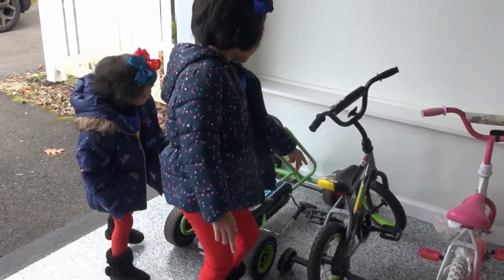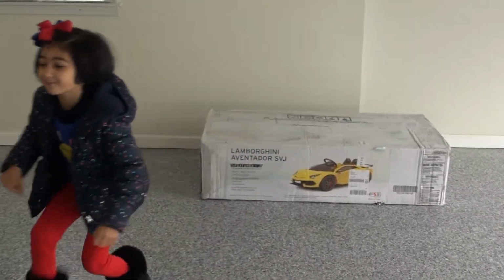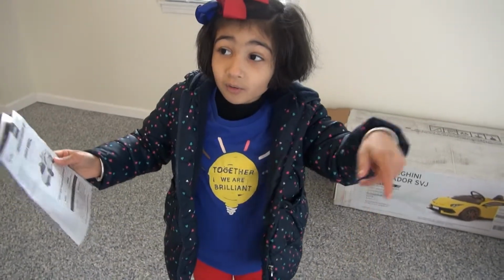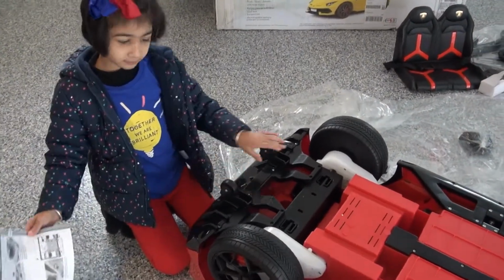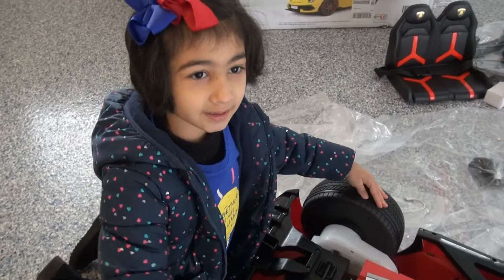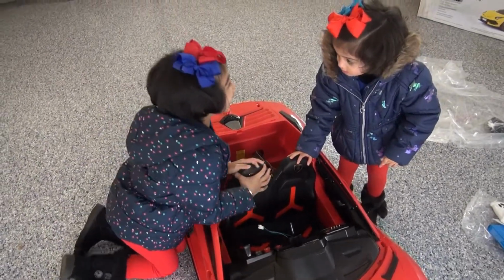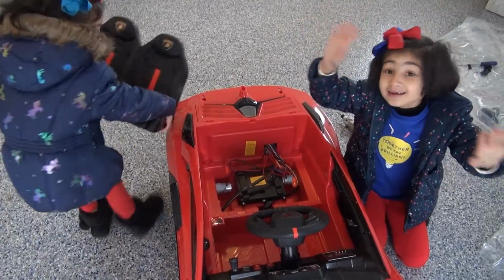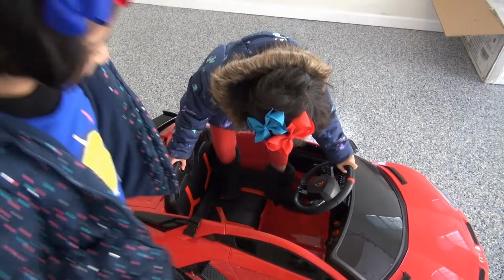M&G Unboxing : 12V Kids Electric Ride On Lamborghini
Unboxing our 12V Kids Electric Ride On Lamborghini with Remote Control
- Gyati's 3rd Birthday's Gift!